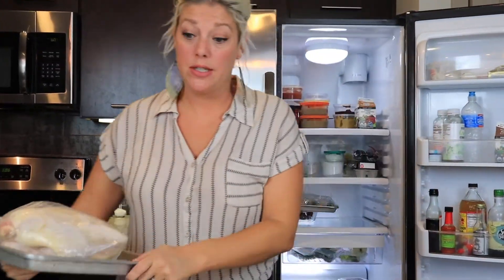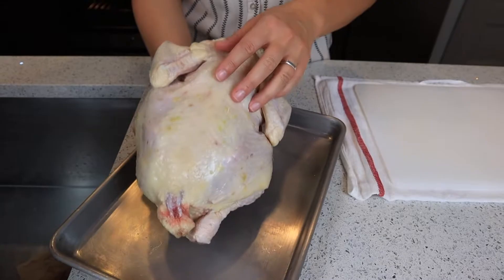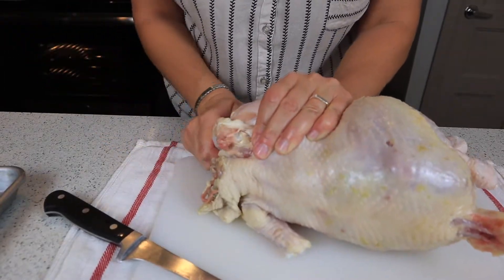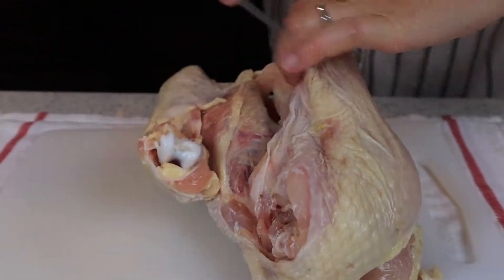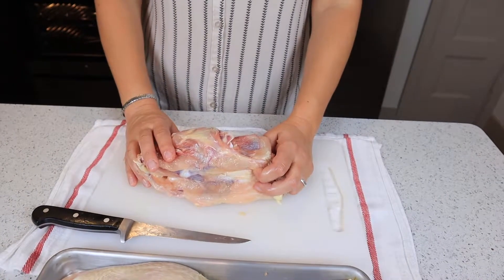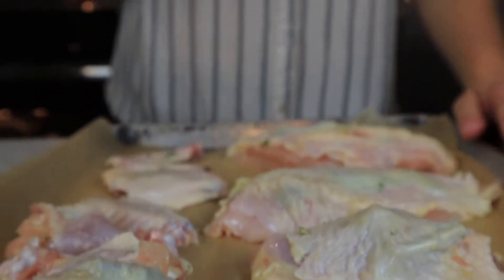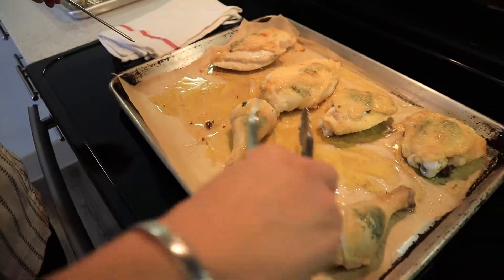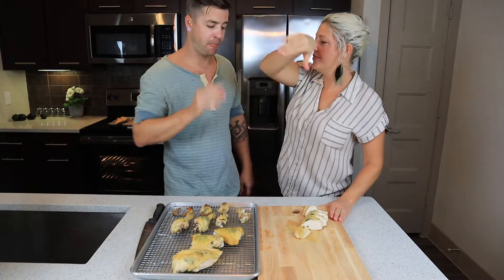How to cook Roasted chicken in oven - unbelievably simple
2chefs episode 1: How to cook Roasted chicken

Save money by learning how to break down a whole chicken into 12 cuts so you can use them anyway you want. How to perfectly oven roast chicken, tips and tricks from your favorite 2chefs.

ABOUT 2CHEFS
We are a husband and wife team who have spent our entire lives in the culinary world. While living in Los Angeles, we started a very successful private chef business cooking healthy weekly meals for busy families. We’ve had so many requests for our recipes, tips, and tricks that we decided it would be easier and help a wider audience if we just filmed it for you all. We love being able to assist people in the process of getting comfortable in the kitchen and trying new things.